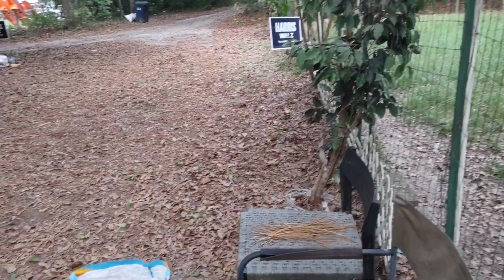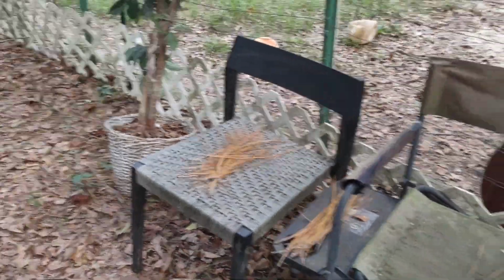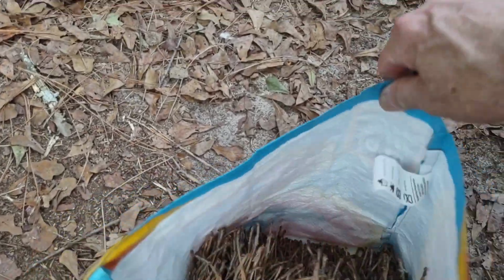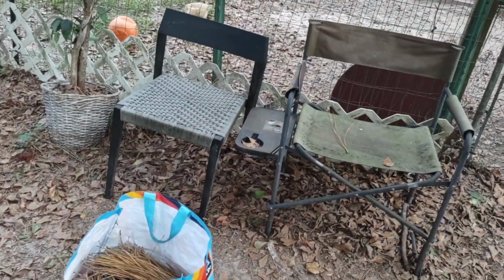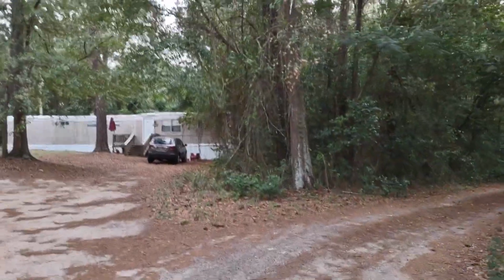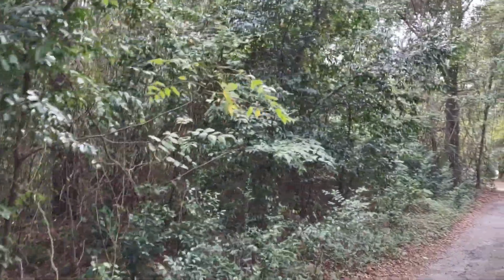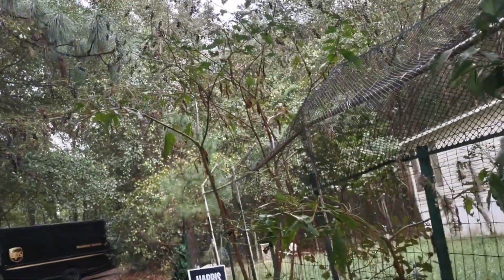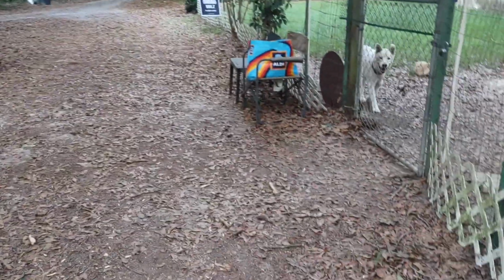09/17/2024 in the front yard $108 dollars net picked in 2 Hours Longleaf pine needles 4 pounds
Also Sold $130 dollars net of Longleaf pine needles here in South Carolina Tuesdays September 17th, I average $27 a pound net selling them to people that use them for crafts, basket weaving and wreaths and other crafts. Doing this over four years now selling on Etsy also sell Vintage books, in this video I talk about this and back linking on other sites to bring traffic to you're store online. This video was made 09/17 and was uploaded 09/18/2024 note still having the $50 dollar gift card giveaway for October 1st, all you have to do is Subscribe to enter and put in the comments you subscribed in the comments of that video then I will enter you.
 (note showing the demonstration of around 56 pine needles make one ounce $2 gross . Net would be $1.60)